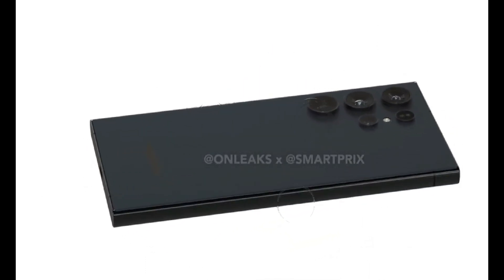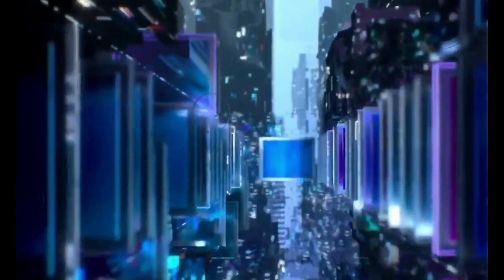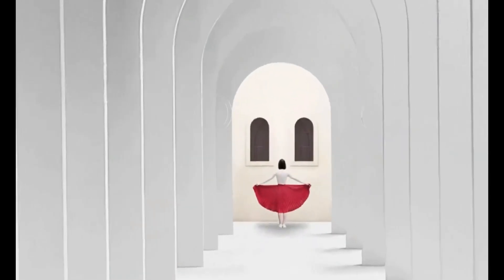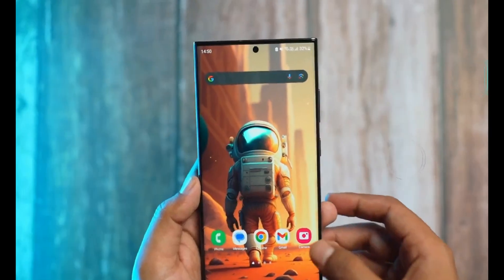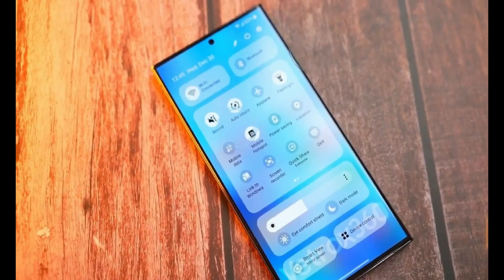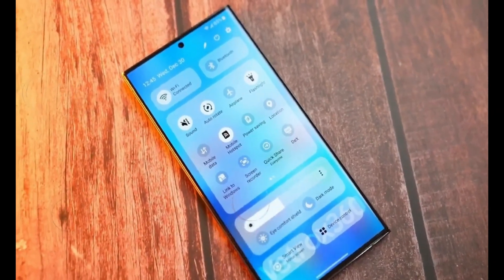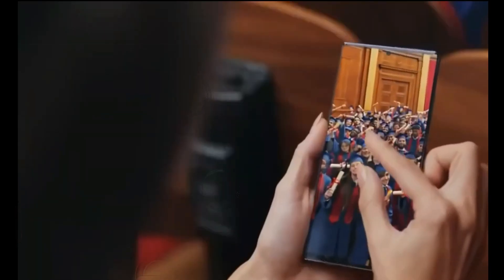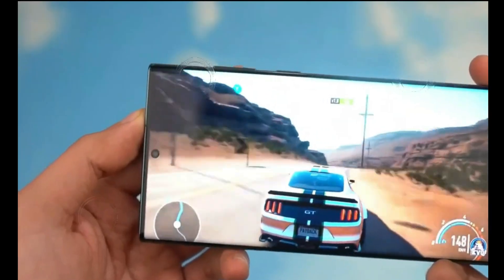Samsung Galaxy S24 Ultra - Yess its COMING 🔥🔥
Get ready for the ultimate deep dive into the highly-anticipated Samsung Galaxy S24 Ultra! In this video, we uncover the latest news and features surrounding this flagship smartphone, including its intriguing chip choices, revolutionary camera technology, and much more.

Discover how Samsung is taking a different approach with its chip selection for the Galaxy S24 and S24 Plus, and why the Galaxy S24 Ultra is creating a buzz with its Snapdragon chip adoption.

Explore the game-changing ISOCELL Zoom Any technology, which promises to redefine mobile photography and videography. Find out how this innovative feature works in conjunction with the Qualcomm AI engine and Snapdragon 8 Gen 3 processor, and how it can empower you to capture high-quality videos with seamless transitions between different perspectives.

Learn about the Zoom Any technology's ability to keep subjects in focus, prevent screen shake, and deliver stunning results even at 2x and 4x zoom levels. Dive into the details of the E2EII ROSIC feature, which significantly reduces latency in capturing high-resolution images.

And that's not all – we discuss the intriguing connection between Samsung and Qualcomm, shedding light on the potential utilization of Snapdragon chips in the Galaxy S24 Ultra.

Join the discussion and share your expectations for the upcoming Galaxy S24 lineup in the comments section below. Stay in the loop for more exciting updates on our channel.